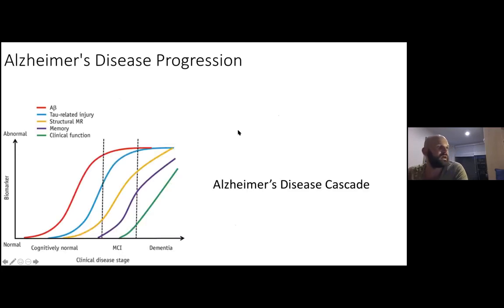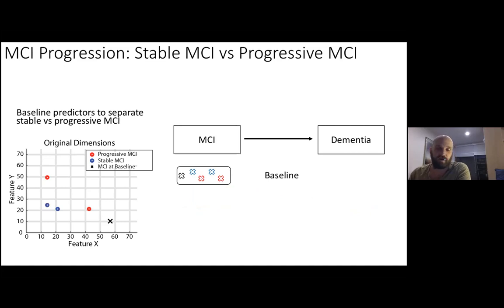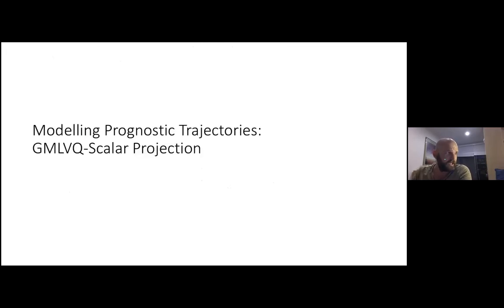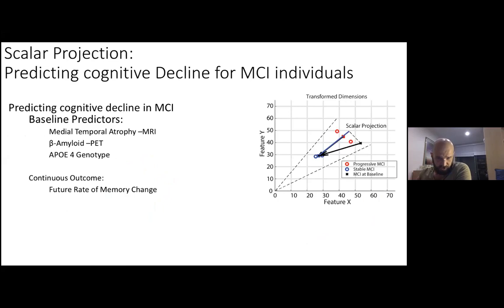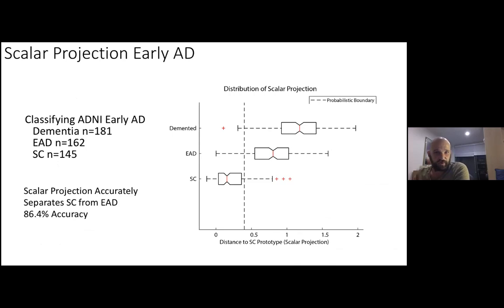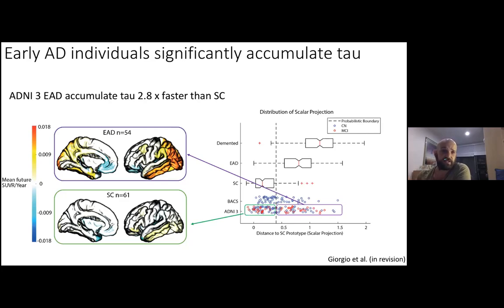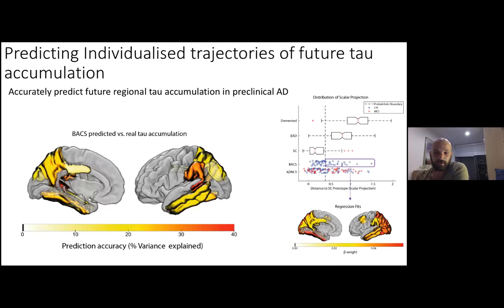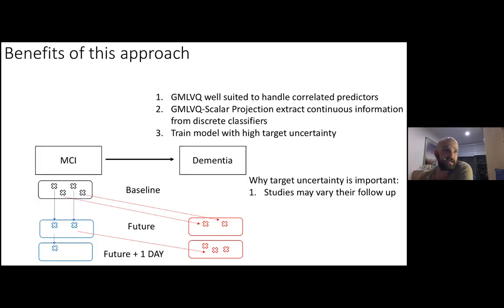Joseph Giorgio, Machine learning to model patient trajectories in Alzheimer’s disease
Department of Psychology, University of Cambridge